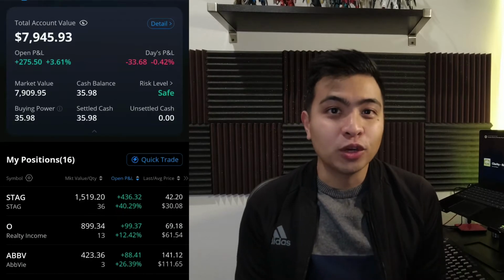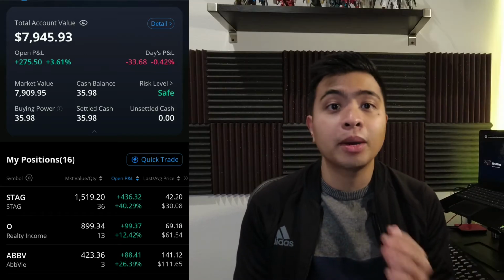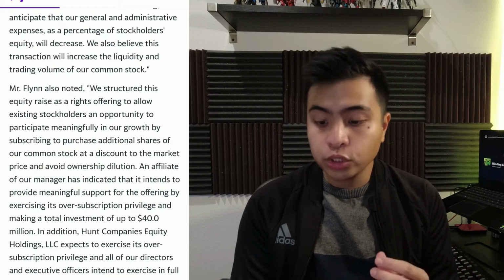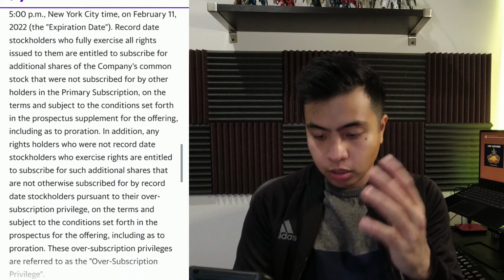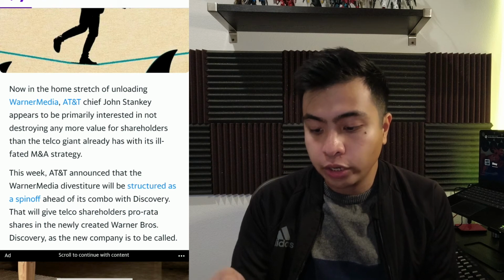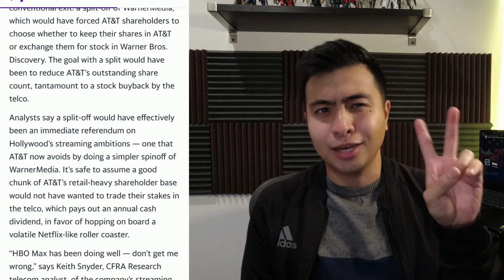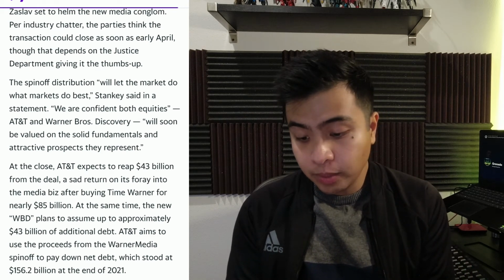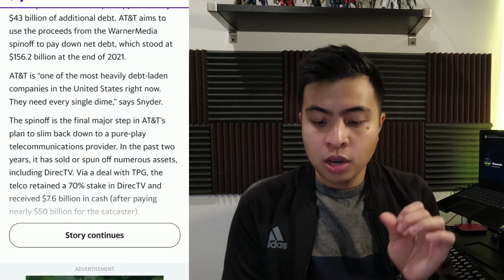How Much Dividends I Got in January! (January 2022 Dividends)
What a good start to the year! The stock market is pummeling portfolios everywhere. But here we are, still receiving the dividends we wanted!

🔻 TIMESTAMPS 🔻
0:00 - Intro
0:49 - My Portfolio Value
2:23 - My Buys & Sells
3:32 - My Dividend Income
5:19 - LFT News
8:57 - T News
14:38 - Final Thoughts
16:39 - Thanks for Watching!

🔻 FREE STOCKS or MONEY! 🔻

🔻 SELF-DEVELOPMENT 🔻
🎧 Try Audible for 30 Days!

🔻 MY CURRENT SETUP! 🔻

TITLE: How Much Dividends I Got in January! (January 2022 Dividends)